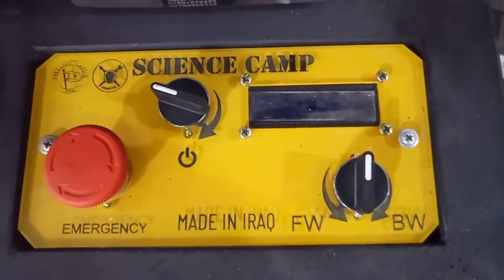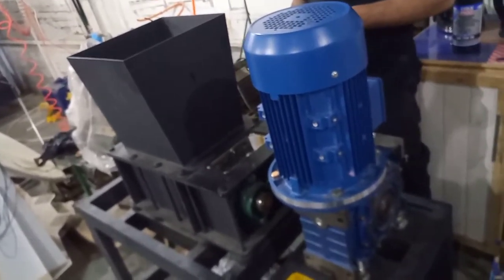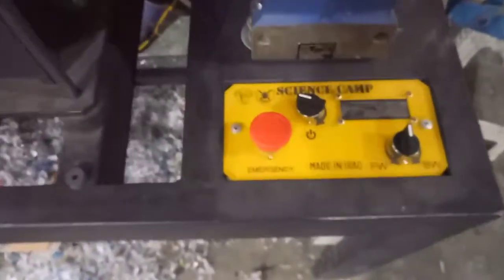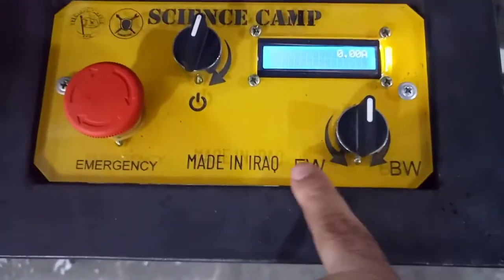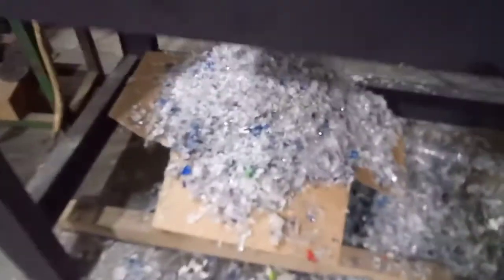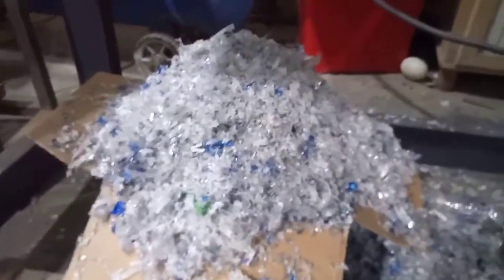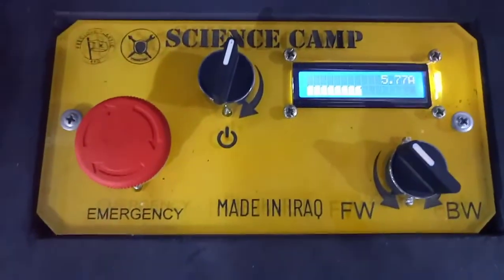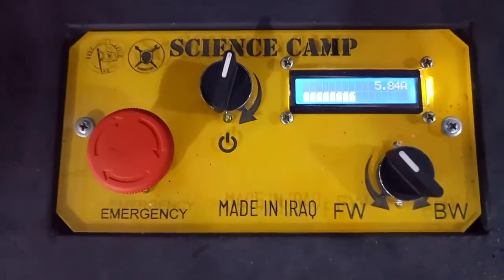Shredder PRO Precious Plastic in Iraq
Precious Plastic in Iraq is one of the Science Camp's projects to counter Climate Change. Science Camp is a machine maker in the Precious Plastic initiative.